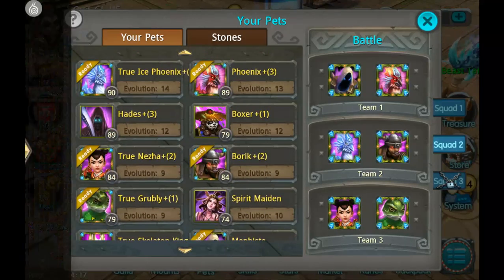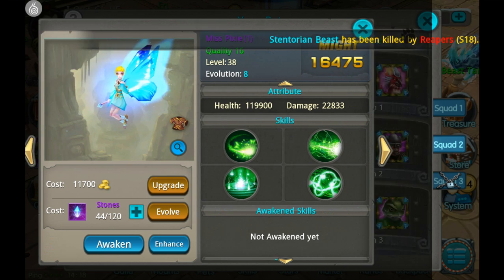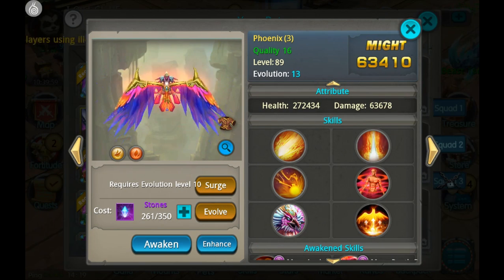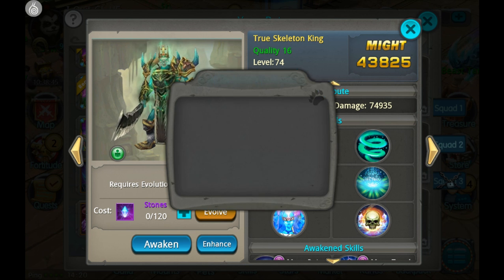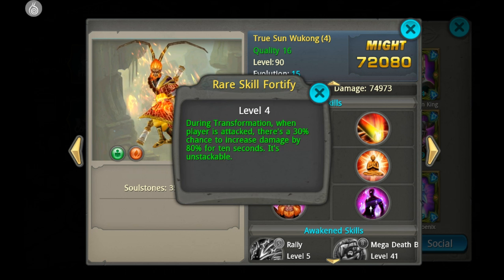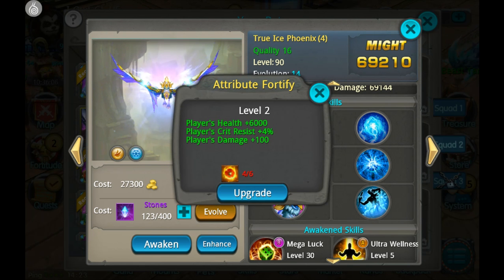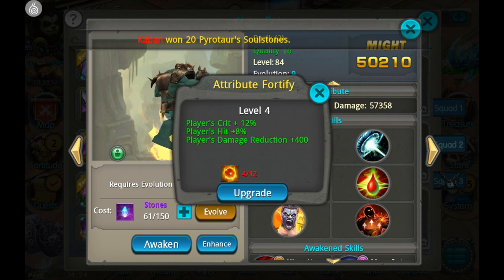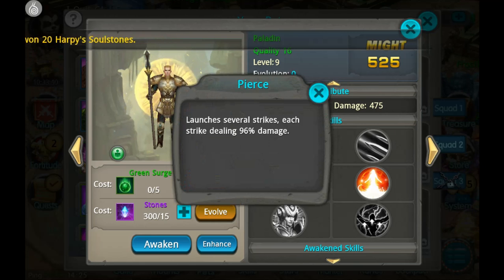Taichi Panda | TOP 10 PETS | Best Pets (UPDATED)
I did one a long time ago on the best pets, but things have changed and I thought it's time for a new, updated top 10 pets video!

#10 - Grubly - His pet skills are really annoying for your opponent, causing a powerful stackable slow buff on this one, and, as far as I know, this is basically the same as a stun.

#9 Miss Pixie - I know miss pixie isn't very popular yet, but shes actually a pretty good and interesting pet. Main attraction to miss pixie is her evo bonuses.

#8 Boxer - Good ol boxer. As always, easy soulstones, has a useful rare skill for pvp and quest, and a nice little stun on his 3rd skill.

#7 (DM)Hades - Hades is a decent pet without death mark, but it would probably be ranked 10 since he can't get enhanced yet. The minions he summons are very annoying for the enemy and the archer even gives an attack buff, so that's really nice.

#6 Phoenix - Personally one of my favorite pets, if not my favorite. I love it for everything, especially battle royale. It's rare skill is amazing, and it's rare skill fortify synergizes very well with it.

#5 Skeleton King: again, a great pet, especially now that you can not only enhance it, but get it free from the pvp store. Basically everything about skeleton king is nice. His natural damage is huge, has a huge modifier on his normal attack, blade vortex gets even better after enhancing, slowing targets down.

#4 Sun Wukong - While I don't use sun wukong, I've seen him used to great effect. His main attraction is being able to summon many mini sun wukongs which are actually just as strong as the main sun wukong, and the huge damage reduction you have while being transformed.

#3 Ice Phoenix - Ah, ice phoenix, still my favorite pet so I have to put it up here. Has one of the best, if not the best defensive rare skill in the game, giving major damage reduction for a good length of time, depending on it's evolution level.

#2 Nezha - Damage. and lots of it. 692% on its normal attack is huge considering how quickly it attacks.

#1 Borik - Number one has to be borik. He is OP as hell and it's no wonder everyone uses him. He was OP before he could be enhanced, now he's a monster.

Bonus: #11 Paladin - Really easy soulstones which you can get from chests and many places in quest. rare skill fortify is really nice, almost like a free version of Wise Dory.